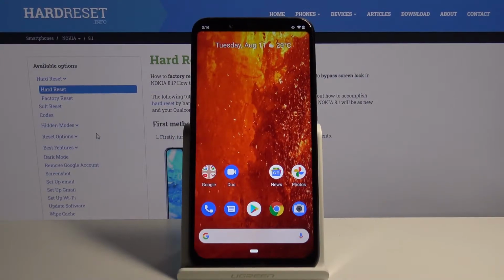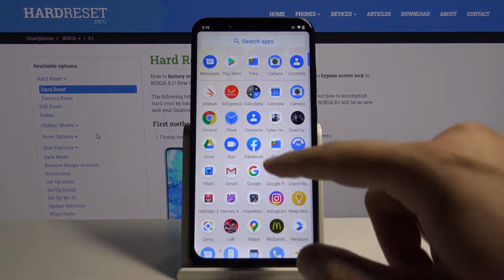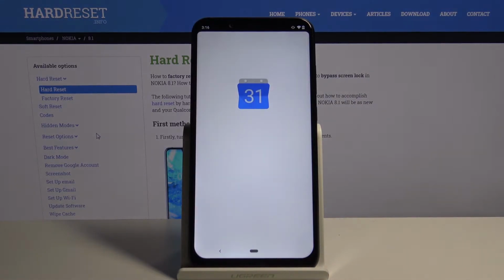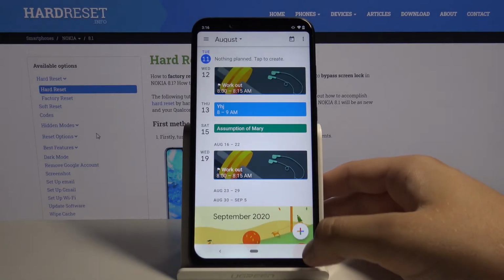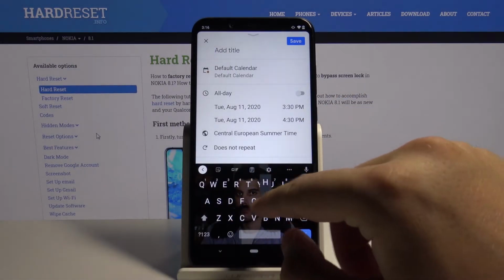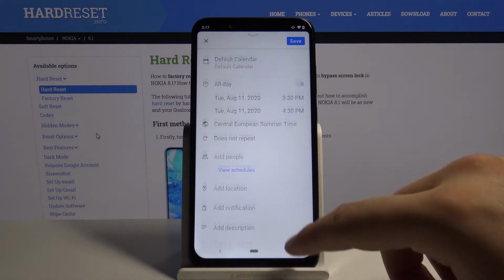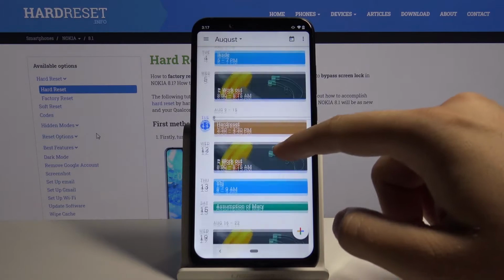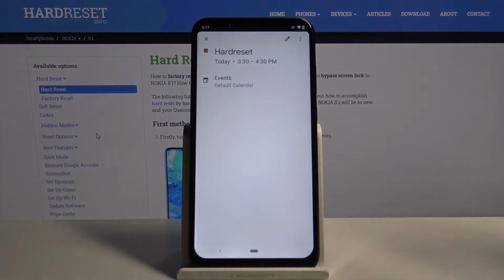How to Add Event to Calendar in NOKIA 8.1 - Create Calendar Reminder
Learn more info about NOKIA 8.1:
Today we will show you how to add Event to Calendar in your NOKIA 8.1. With a bit of our help, you will be able to set a reminder on your phone so as not to forget about the scheduled event. It’s easy instructions that nobody won’t have any problem.

How to Add Reminder in NOKIA 8.1? How to Add an Event in NOKIA 8.1? How to set up Calendar Event in NOKIA 8.1? How to manage Calendar Events in NOKIA 8.1? How to create Event in NOKIA 8.1 Calendar? How to use Calendar in NOKIA 8.1?